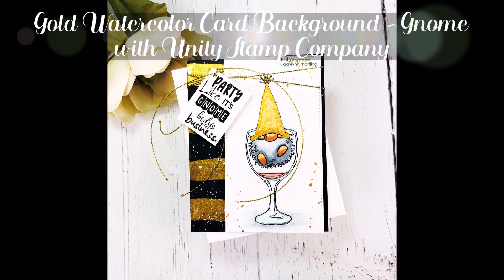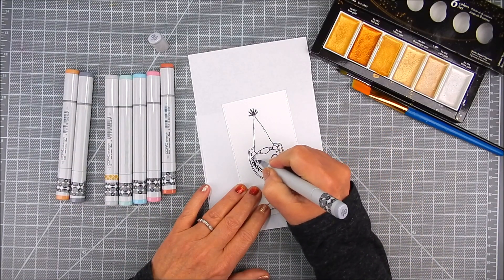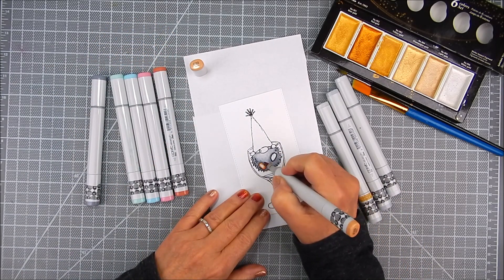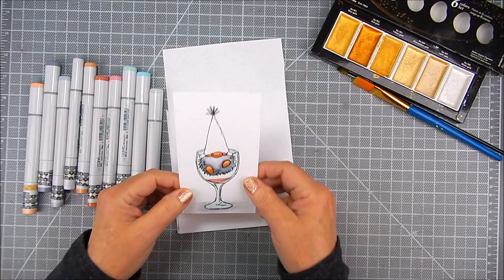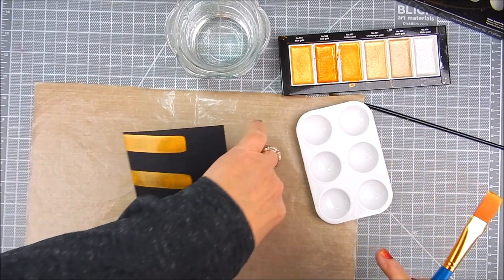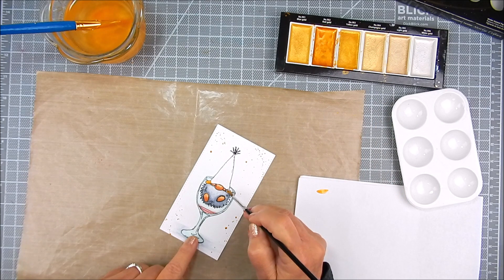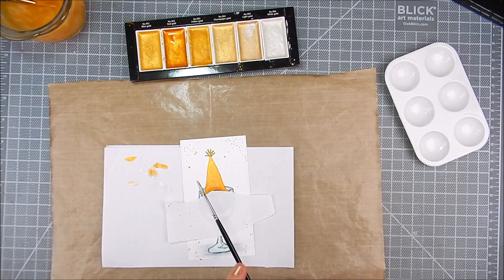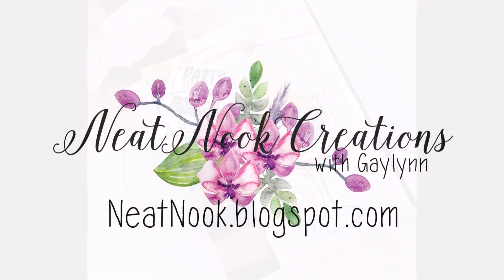Unity Quick Tip: Celebration Gnome Card with Watercolor Background